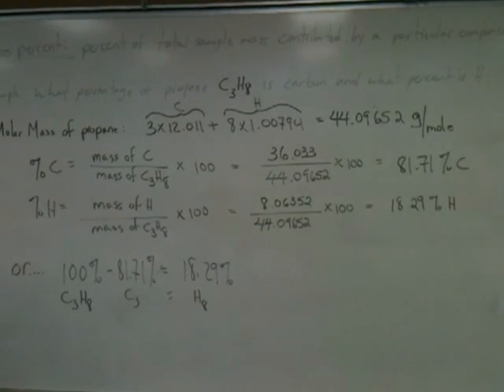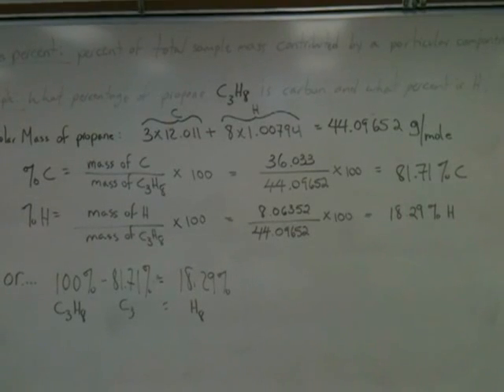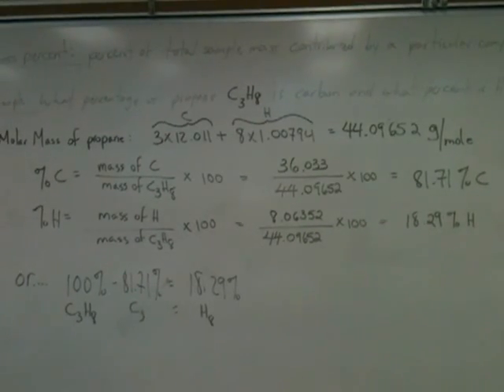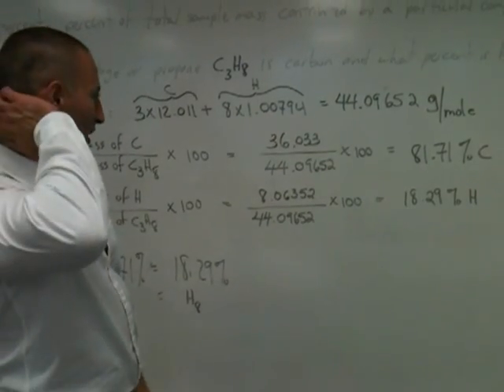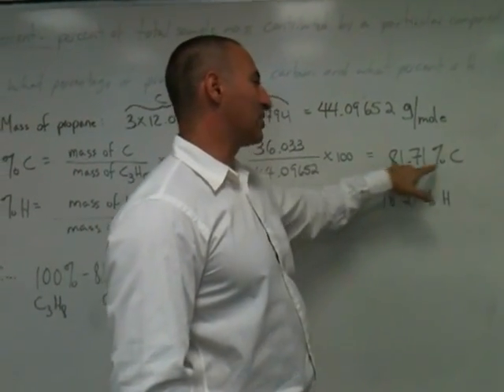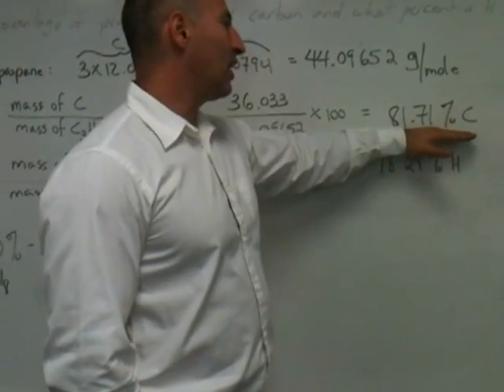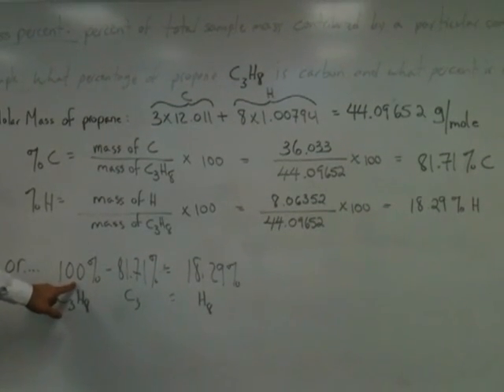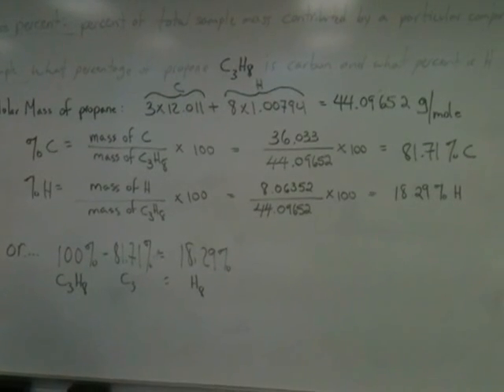Calculation of Percent Composition by Mass of Propane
This is a simple example of how to proceed in the calculation of percent composition by mass of a simple molecule. The molar mass of propane is calculated followed by the contribution made by each element that composes it.